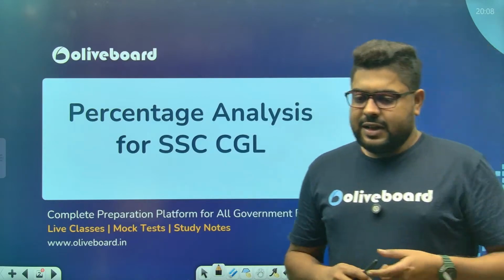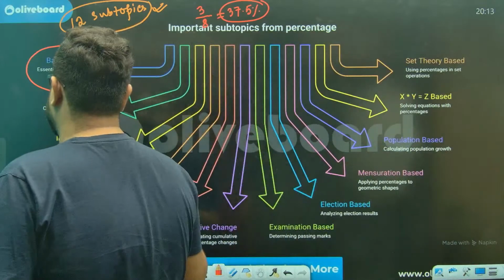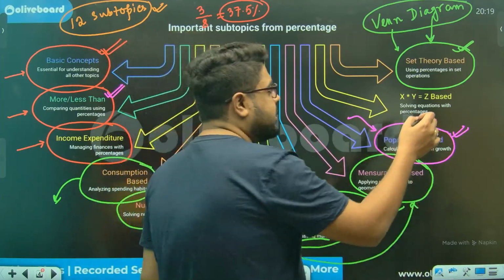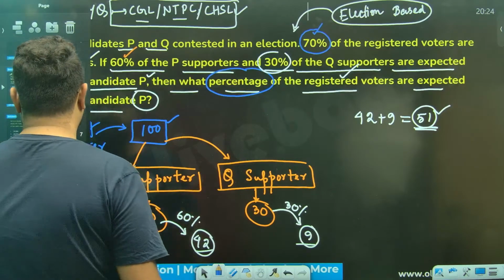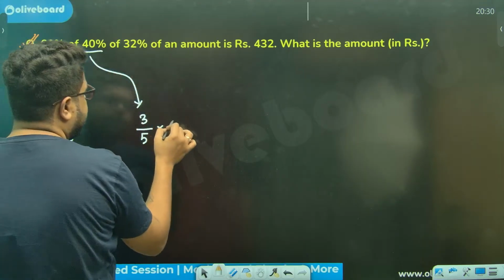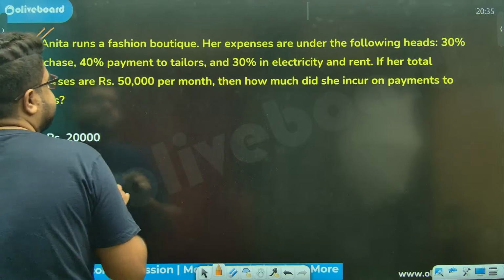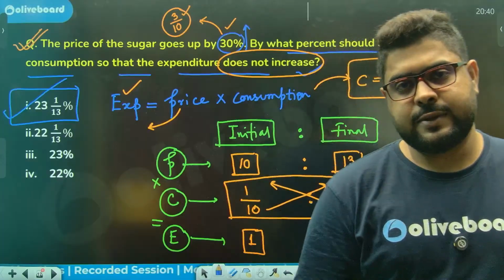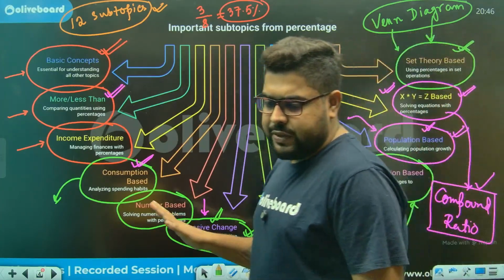SSC CGL/CHSL/MTS Maths 2025-26 | Percentage Smart Approach | Full Concepts & Tricks | By Aritra Sir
In this essential foundation class for SSC CGL | CHSL | MTS 2025-26 Maths, you are going to master the crucial topic of Percentage using a Smart Approach! Percentage is the cornerstone of Arithmetic, influencing topics like Profit & Loss, Simple Interest, and Data Interpretation.